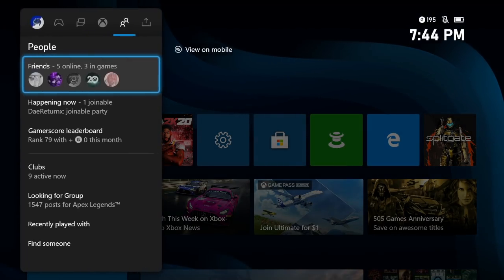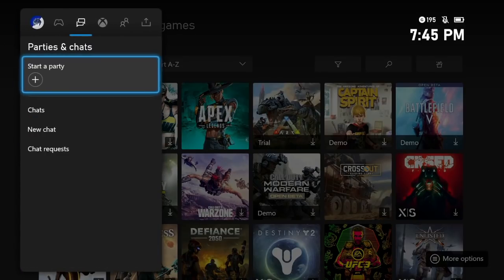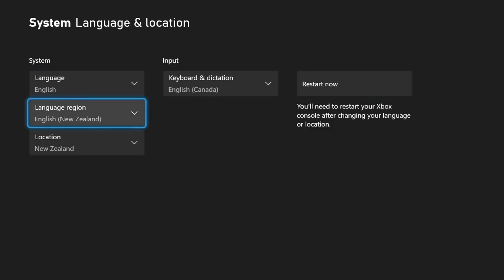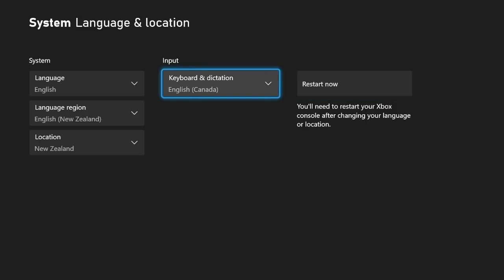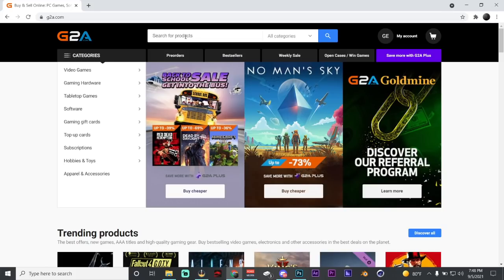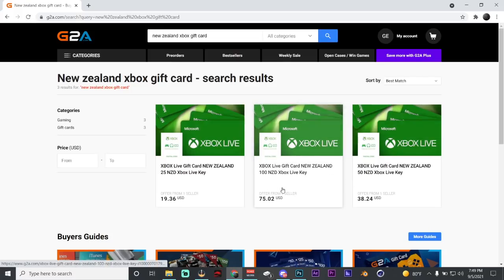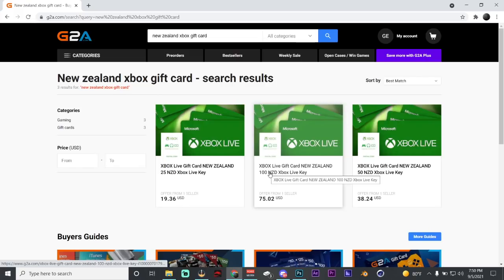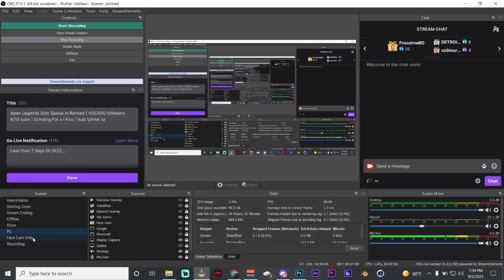HOW TO PLAY ANY NBA 2K GAME SUPER EARLY!!!!